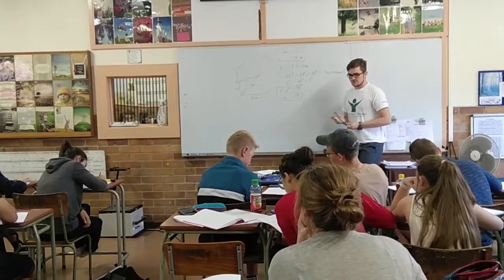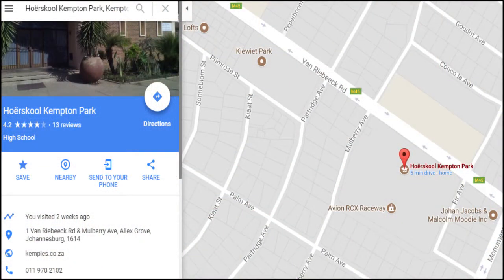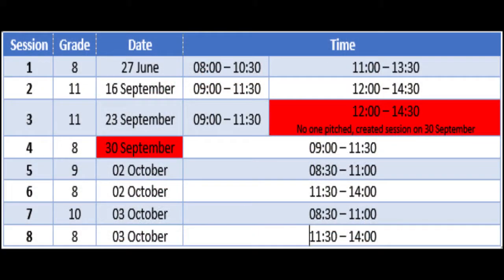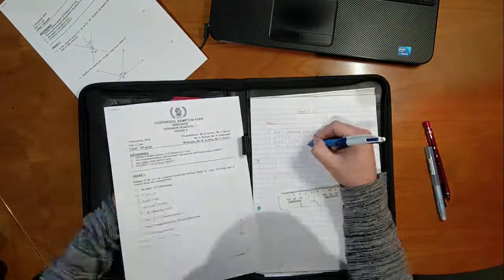EBIT JCP 2017 Group 302, Maths Intervention Classes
This was a project of the Community-Based Project (JCP) of the Faculty of Engineering, Built Environment and Information Technology of the University of Pretoria.

I worked at Hoërskool Kempton Park. I was tasked with aiding pupils in obtaining better math marks. For some this meant simply passing Math, and for others obtaining a distinction.

I really enjoyed the experience, and would love to do it again. I learned how to manage my time, how to keep descriptions of mathematical concepts concise, and finally, how underrated teachers are.

Thank you to JCP for allowing me to do this project, and Hoërskool Kempton Park for having me.